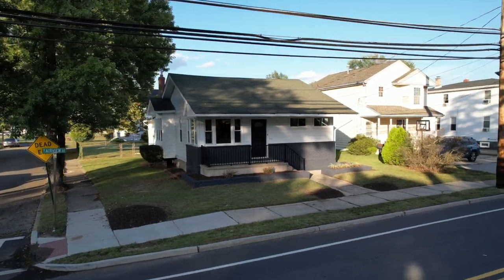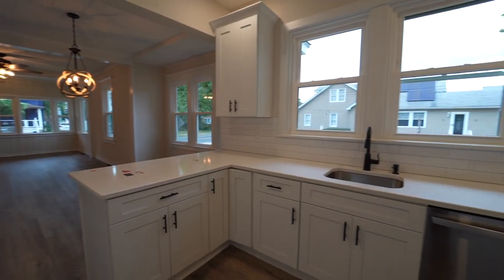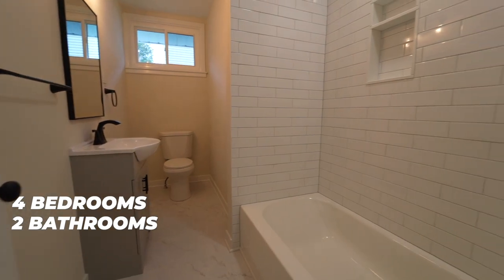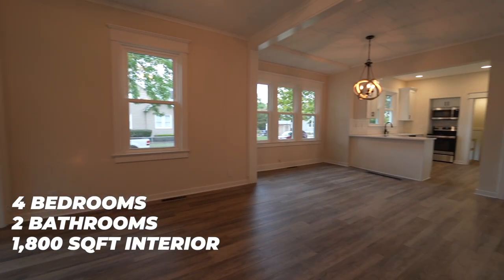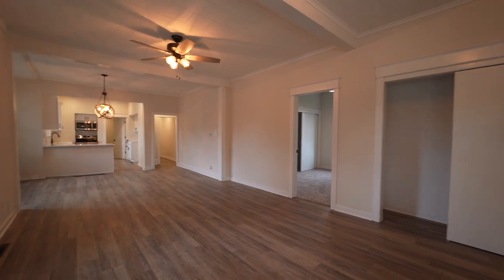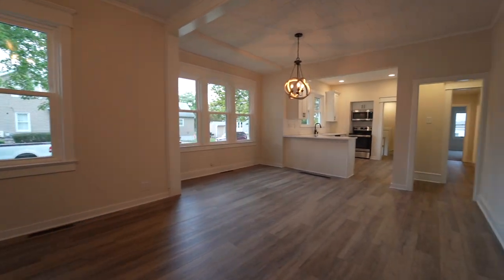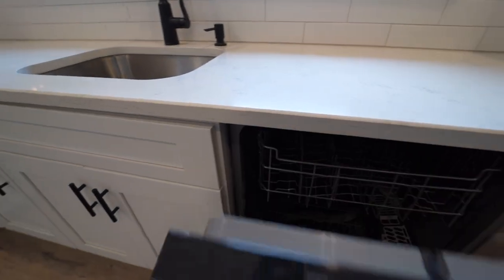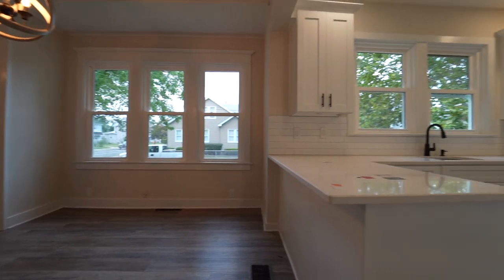AFFORDABLE HOUSE FOR SALE IN NEW JERSEY | NEW JERSEY REAL ESTATE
This beautifully renovated, single-family, is the perfect home for families seeking a blend of comfort and style in the new jersey real estate market. From the freshly painted exterior to the fully renovated, modern shaker-cabinet kitchen, this home is overflowing with updates! Tall ceilings and fresh laminate flooring stretch through the main living area while new carpet has been installed in all four bedrooms. The main living area flows into the bright kitchen with new stainless appliances, subway tile backsplash, new matte black hardware, and quartz countertops. Three bedrooms share a fully updated hall bath with subway tile surround and newly installed tub, vanity and fixtures. The primary bedroom makes use of its own fully renovated private bath with tile, stall shower, updated vanity, and sleek matte black fixtures. Rear entrance mudroom, just off the kitchen, provides laundry hookups and access the the large, unfinished basement perfect for storage. Multiple car parking in the rear and an oversized utility shed make this home a must see! Welcome home!

Chapters
0:00 Highlights
01:01Front
01:14 Livingroom
02:19 Bedroom #1
03:26 Dining Room
03:53 Bedroom #2
05:03 Bedroom #3
06:15 Main Bathroom
07:28 Master Bedroom
08:01 Ensuite Bathroom
09:14 Kitchen
10:48 Basement
12:18 Yard

Interested in buying or selling a home?

I am a real estate agent in Pennsylvania and New Jersey and can show you how to negotiate a great deal!

Looking to tour this home?

 Listed by: Keller Williams Realty - Cherry Hill
MLS:NJBL2052194